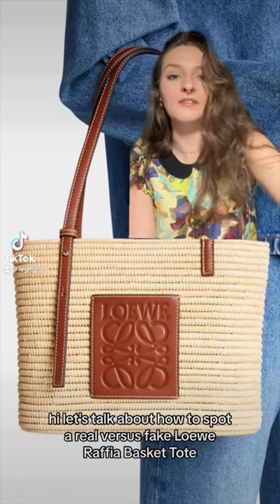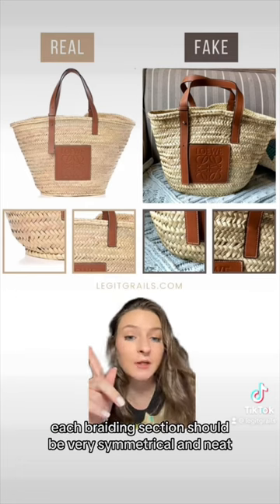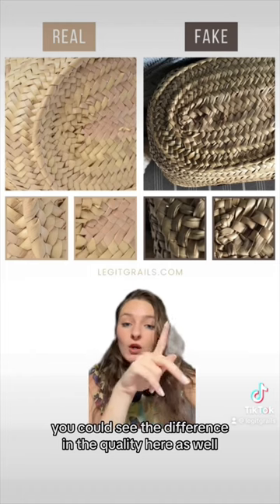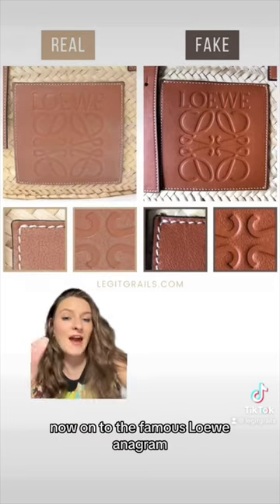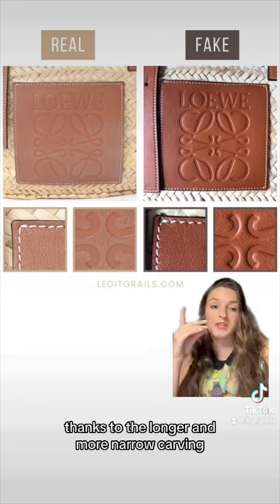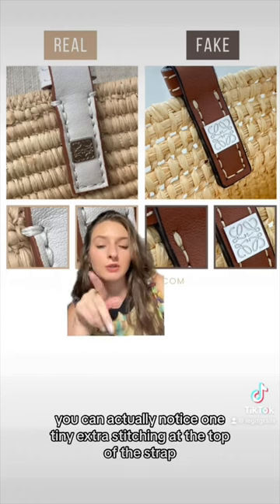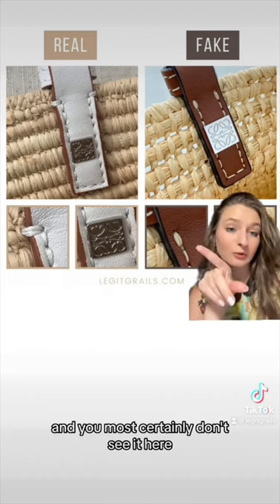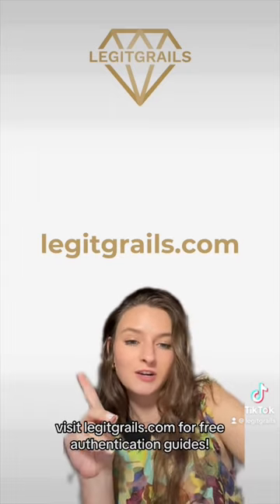THE SUMMER IT BAG - LOEWE RAFFIA TOTE!